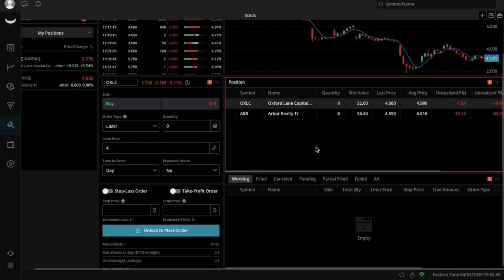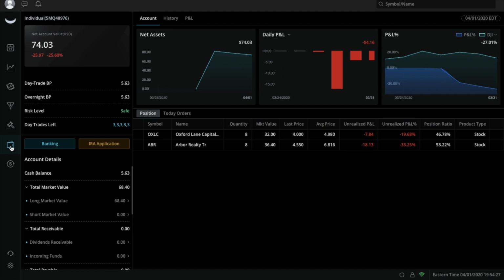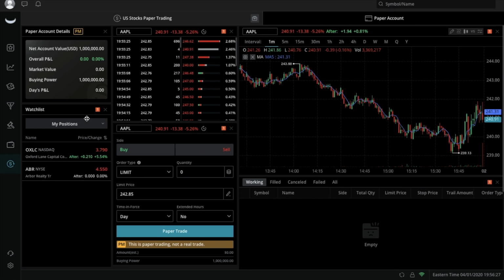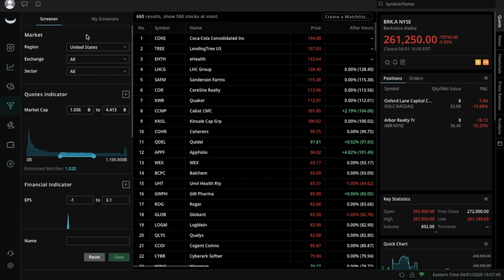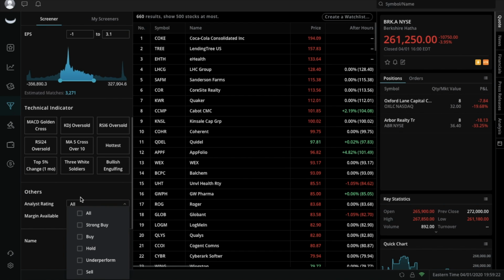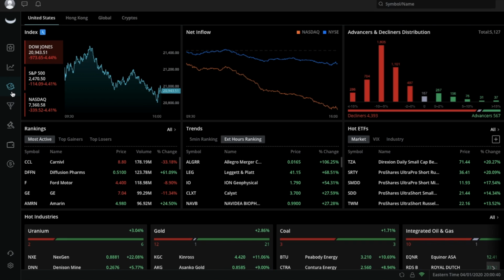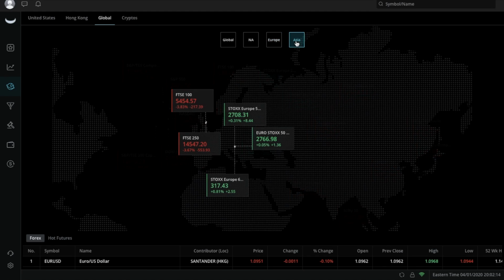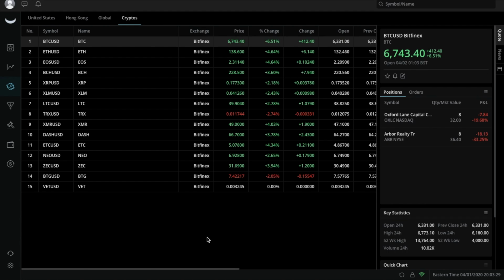Turning $100 Into $1 Million Episode 3 - Stock Portfolio Update and More Webull Features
In the last episode, I invested in the first stocks to complete a $100 portfolio. You saw exactly which stocks I picked as well as some early results. In this episode, I update you on my positions as well as show additional features Webull offers.